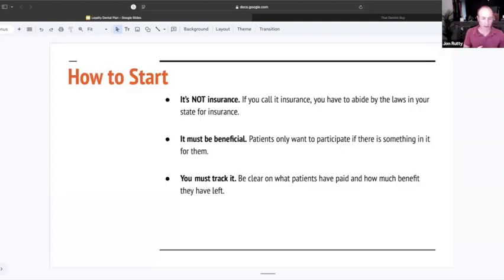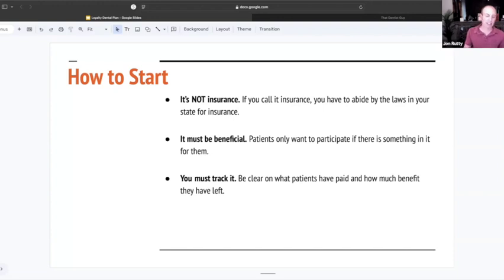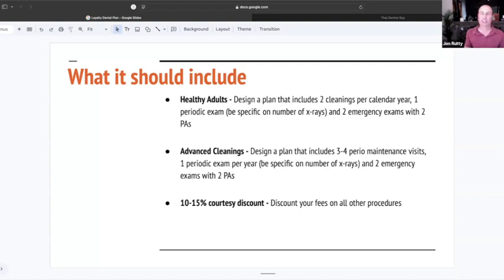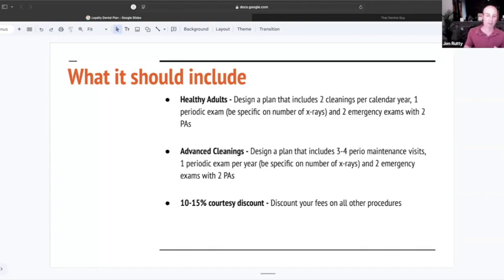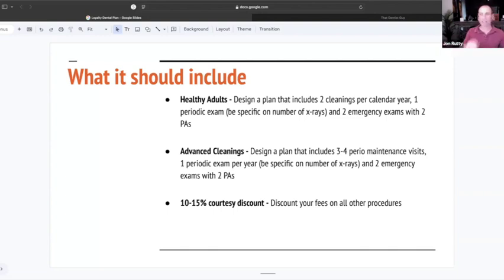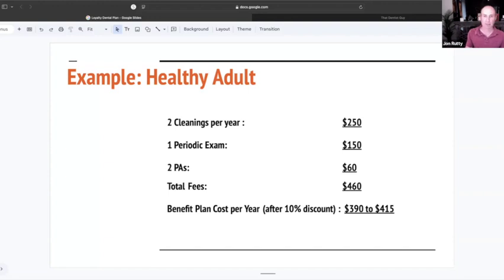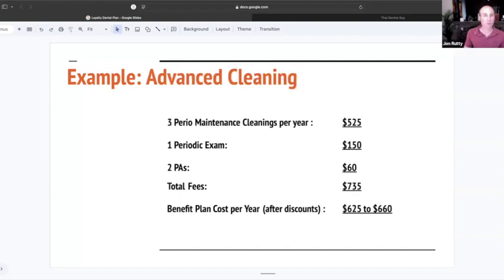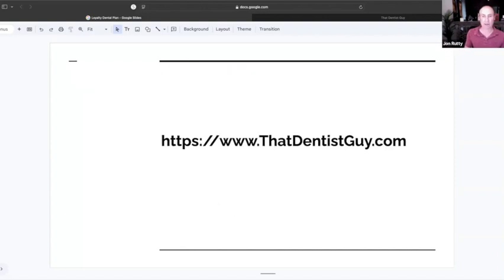How to Create a Dental Benefit Plan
Learn how to create a dental benefit plan that makes sense for your office. Learn the skill of making it versatile and offering the options that make most sense to your patients.